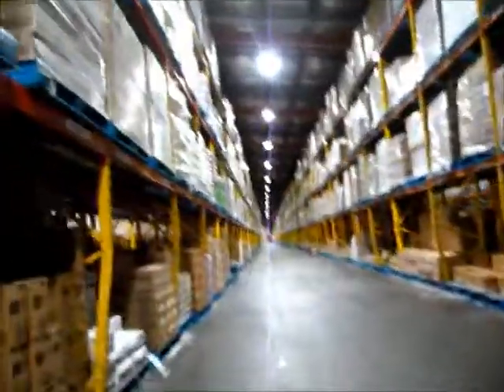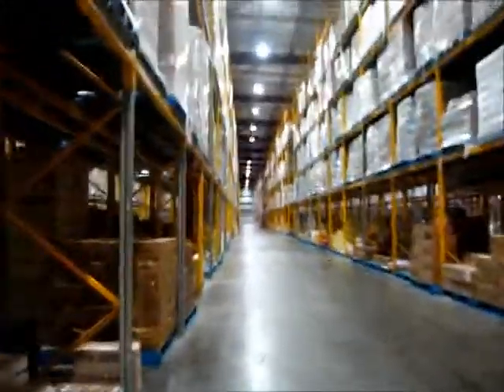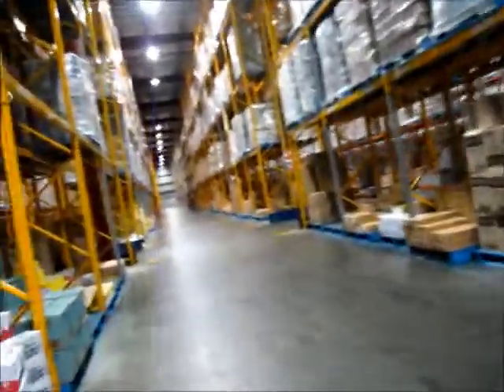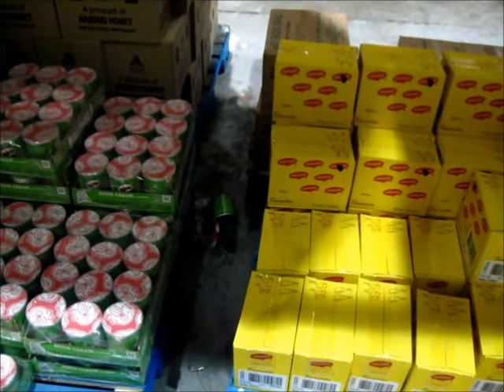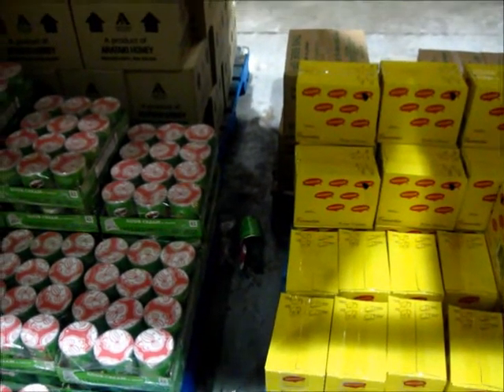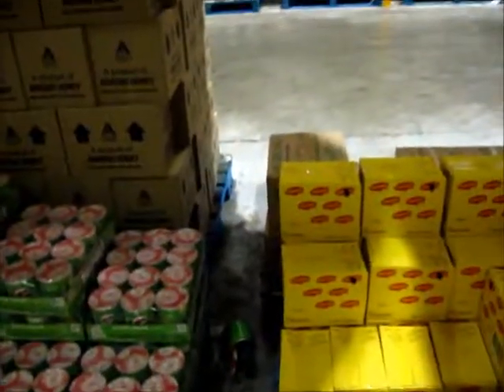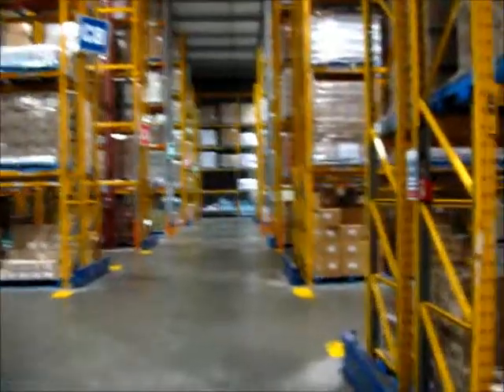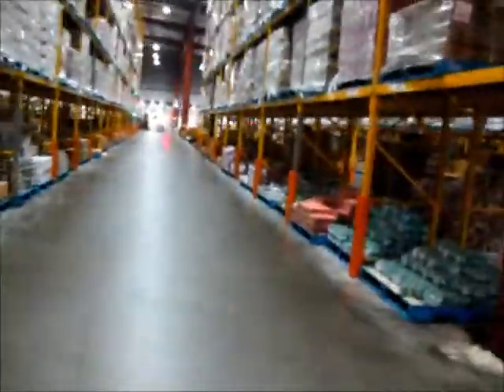A Wander Through The Warehouse - (Don't tell the Boss!)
I got inspired to show you the inside of the warehouse where I work. This is only a part of the place.